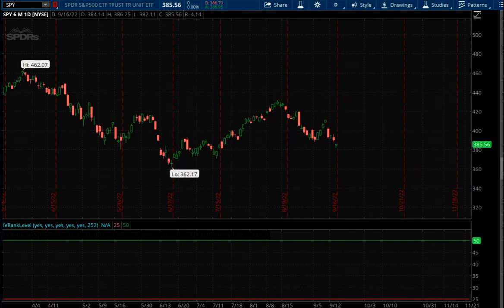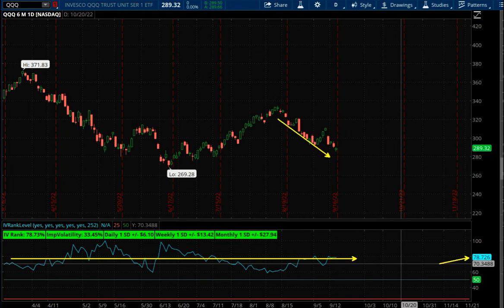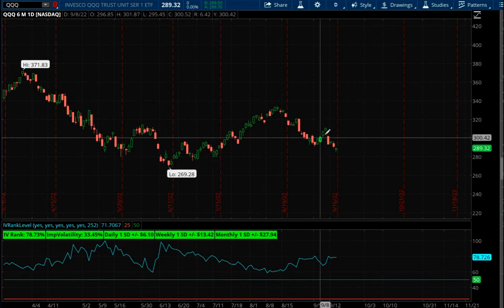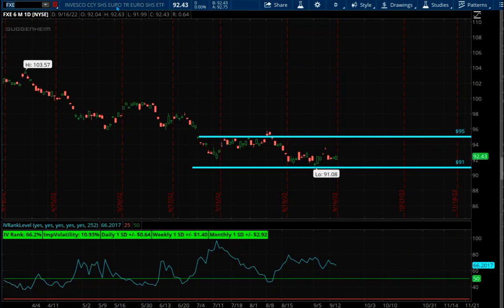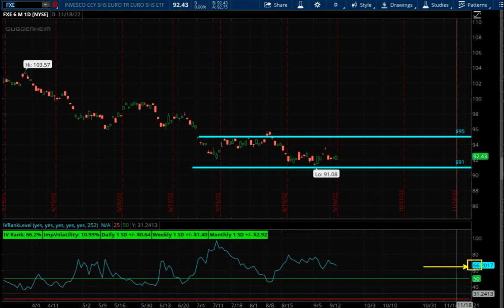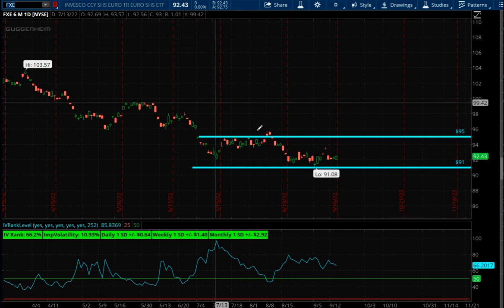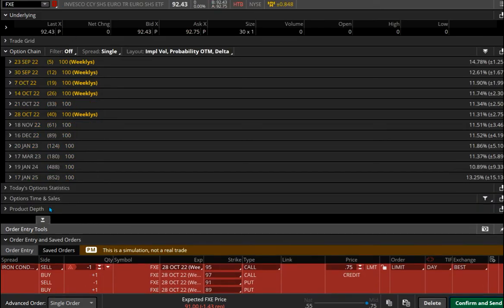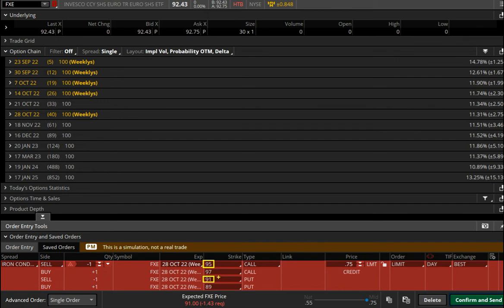Kal's Option Trade of the Week - FXE Iron Condor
Kal's got a new book!  Get your copy and a FREE Class right here!

This week we are trading FXE, the ETF for the Euro (Currency). Reason being is this has been in a tight range for months, so we're going to hope it stays there as we place an Iron Condor trade.  Iron Condors are for stocks we think will stay in a range, so fingers crossed!  :)

Kal